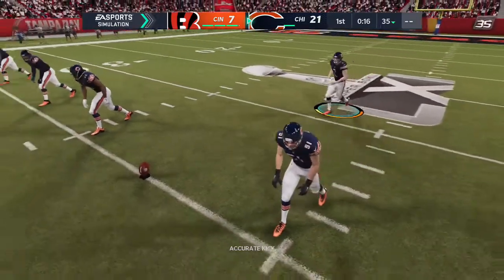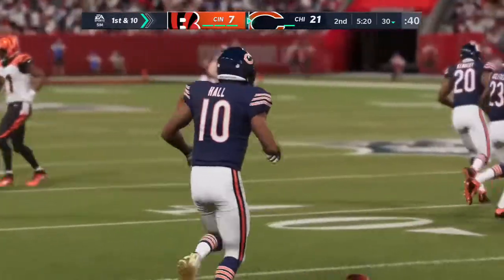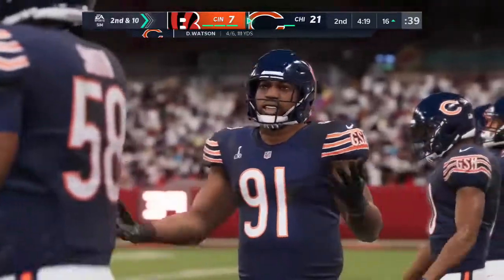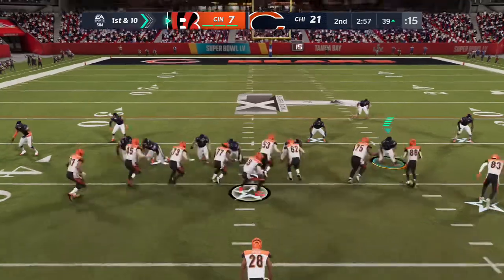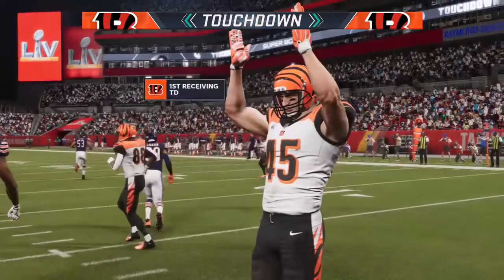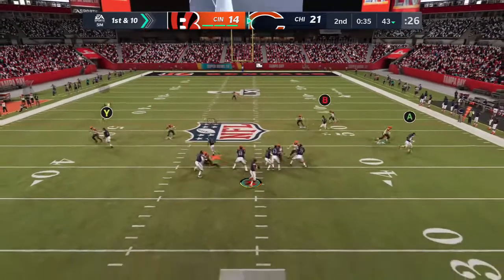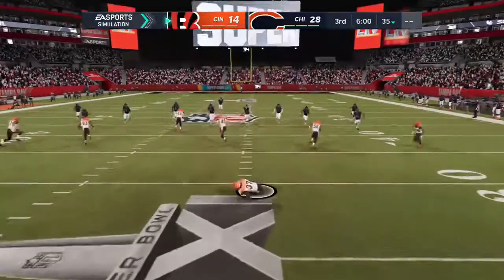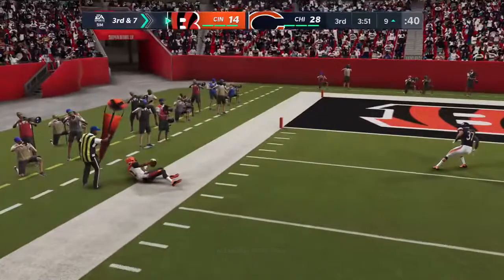Preview face of the franchise madden 21